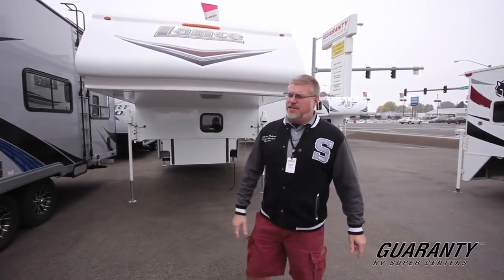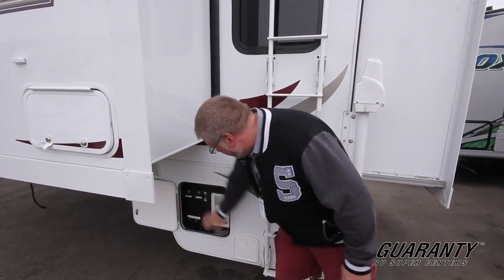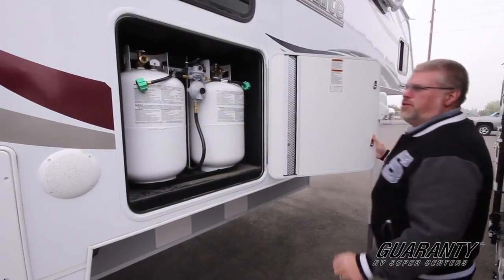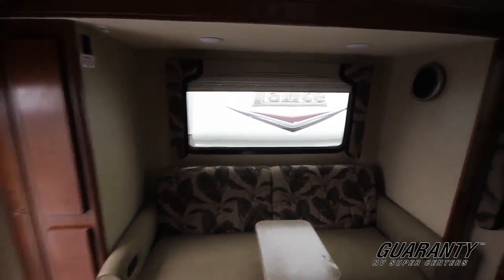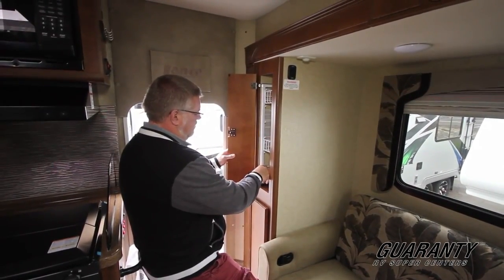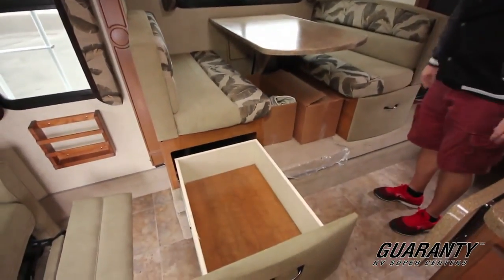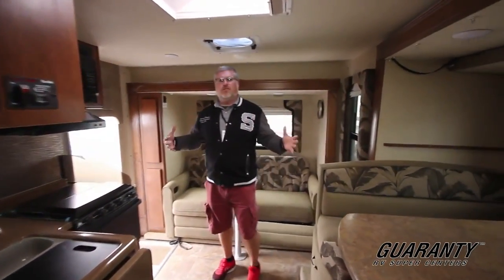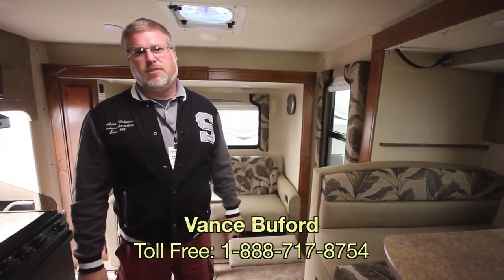2016 Lance 1172 Truck Camper Video Tour • Guaranty.com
I've you've been looking for a rugged, roomy truck camper for your 1-ton dually pickup, be sure to check out this 2016 Lance 1172 on our website. You can see .

Visit Guaranty.com for more information on this Lance 865 including photos and the current price: If you're .

You can find more photos and details about this wonderful all seasons truck camper by visiting: .